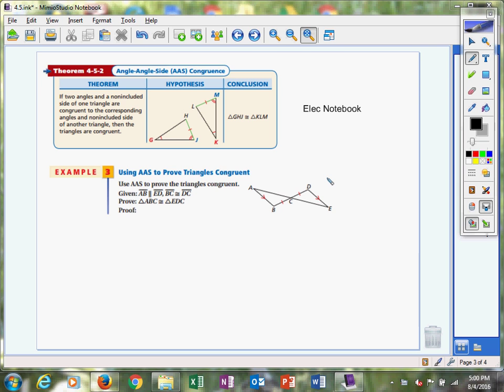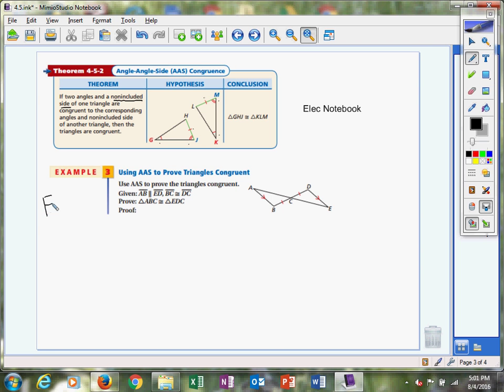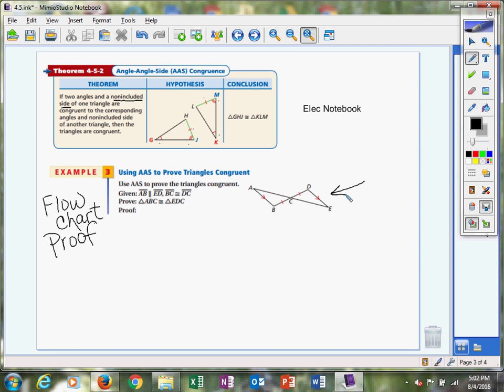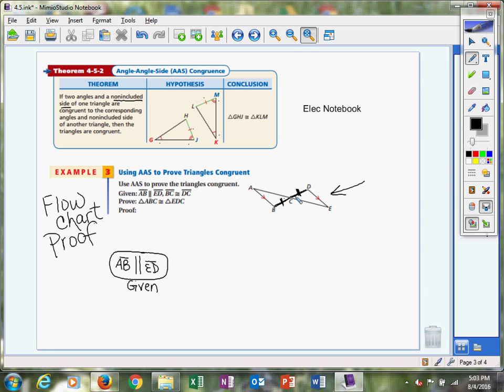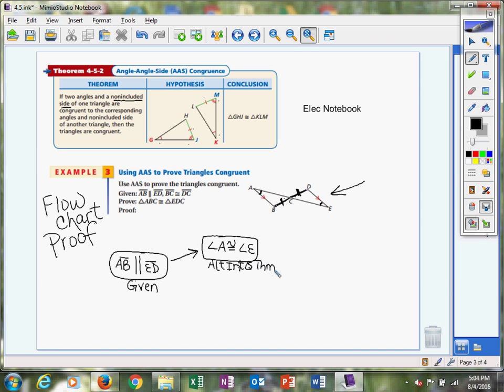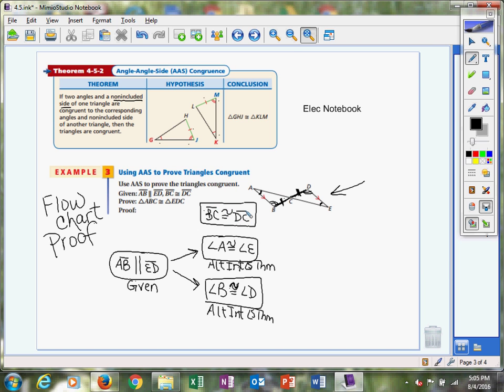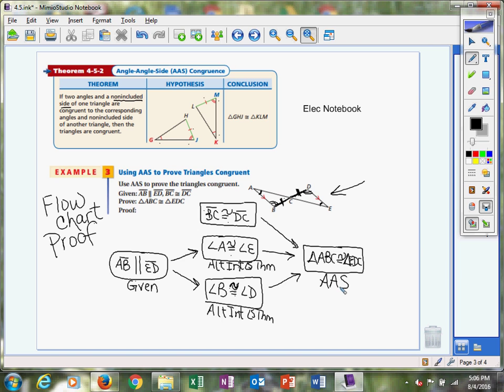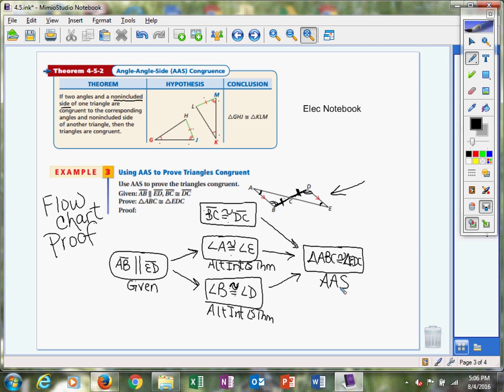GEOM 4.5 Example 3 AAS Congruence